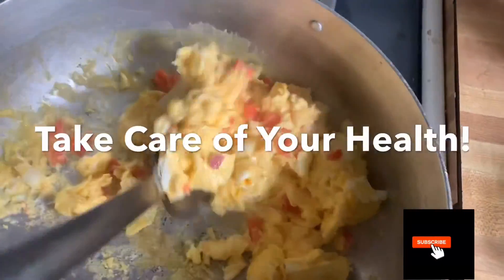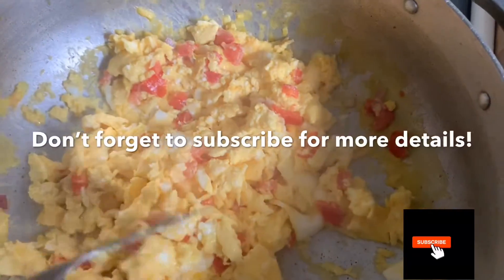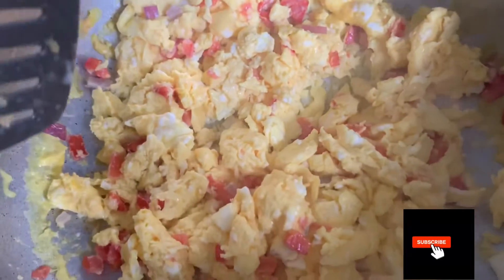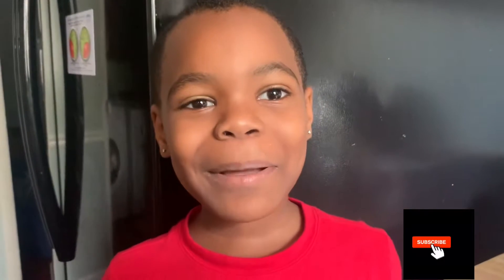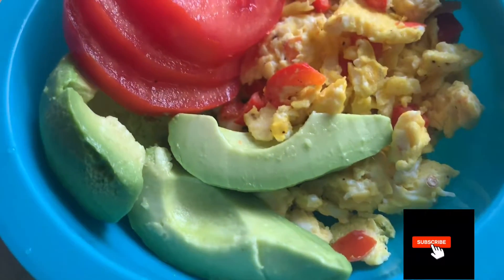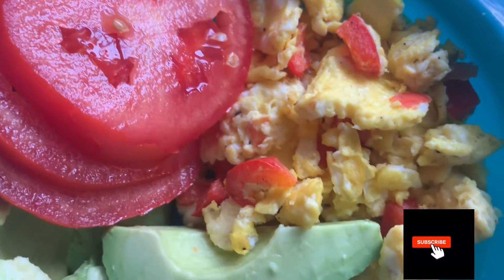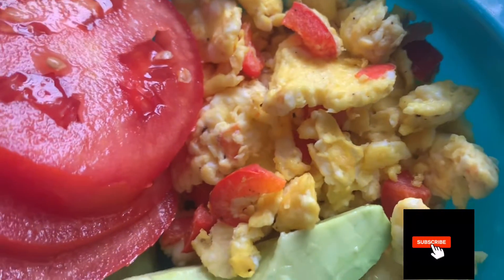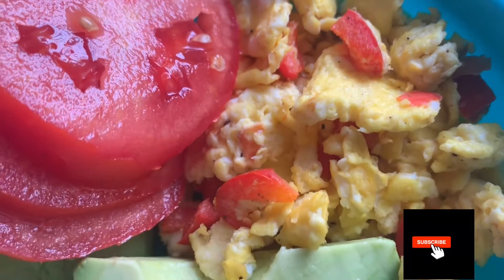SAHM Cooking for 7 Kids | Black Family Vlog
Good Day Everyone this morning I made breakfast for the kids and they enjoyed cracking some eggs to help me prepare breakfast. I hope you enjoyed the video.

Hello Family!

This channel is where you would find Laura and her beautifully blended family vlogs. Cook with me! Clean with me! Unboxing and reviews products! Money making tips! Life Updates! And Much Much More!

Come with us through this journey as our blended family love each other through thick and thin! We are a blended family of 8. Join us in our journey of life and discover new opportunities.

Laura
Eddy
Simoryah
Marquez
Aiden
Vivianne
Valentina
Islah

LAURA’S IG- mommy _monvil

FAMILY’S IG- Movingonupwiththemonvils

EDDY’S IG- djmurkboy